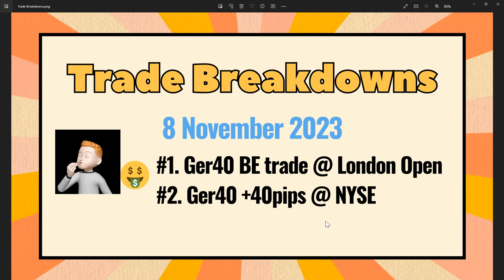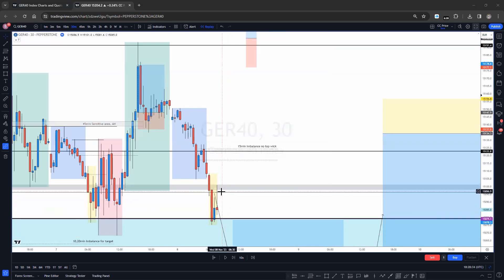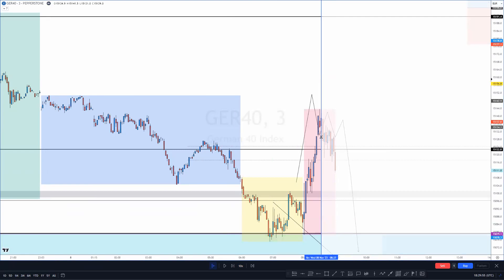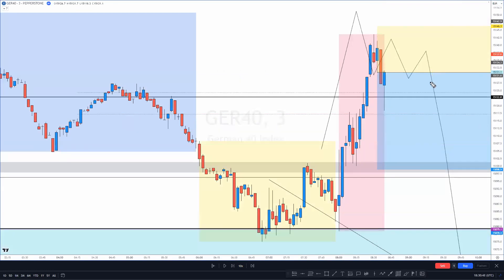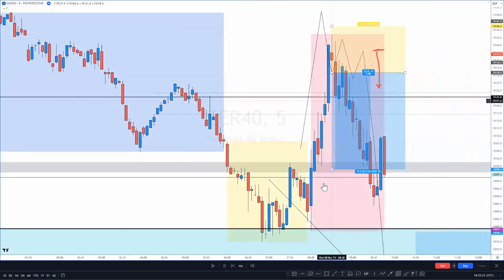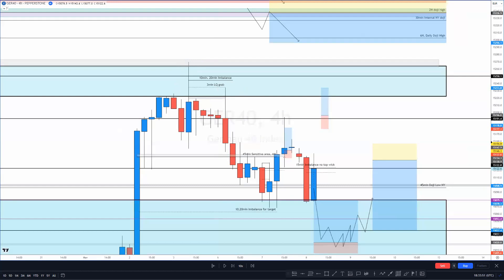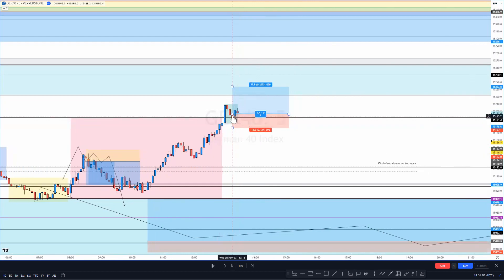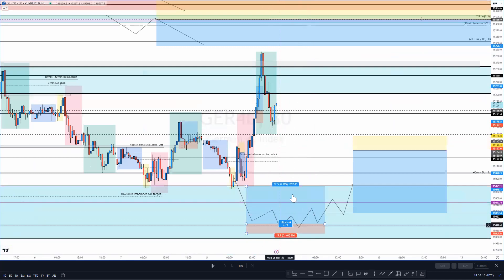Trade Reviews - Was a chicken in London and made up for it in NY. 8 Nov 2023. Enjoy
Currency, Indice, & Commodity Trading. Snippets from the live streams where trade was taking live with Signal provided. HaydosFX is helping lots of students with it's educational material to find consistency when approaching trading.